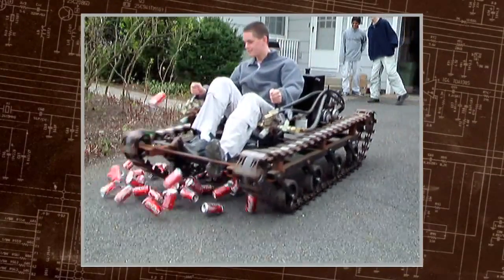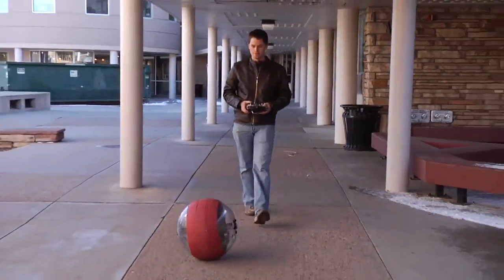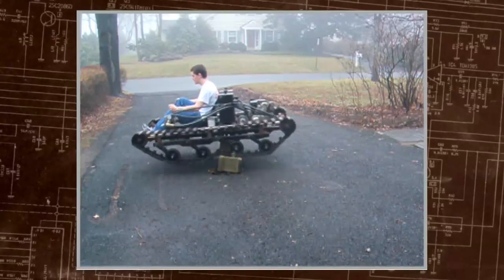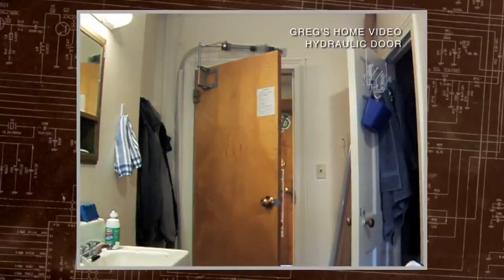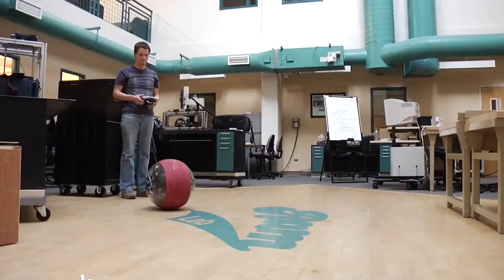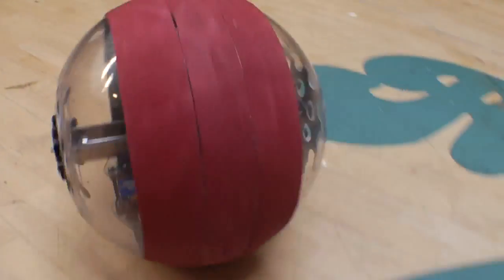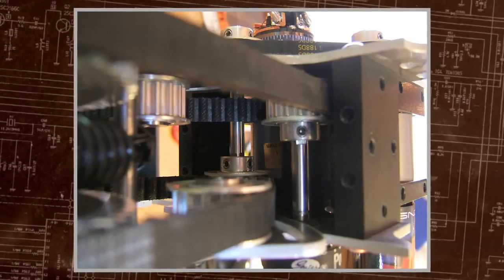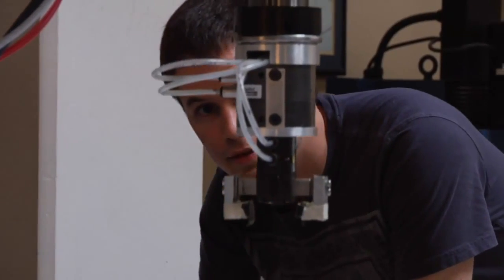greg schroll robot spherique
Spherical robot capable of climbing steep inclines and overcoming large obstacles. Invented by Greg Schroll.

Received the Next Generation Award at the 2009 Popular Mechanics Breakthrough Awards.

Undergraduate winner of Collegiate Inventors Competition 2008.

18 inch diameter sphere climbing out of 4 inch deep hole.